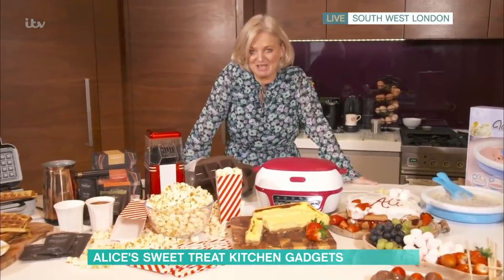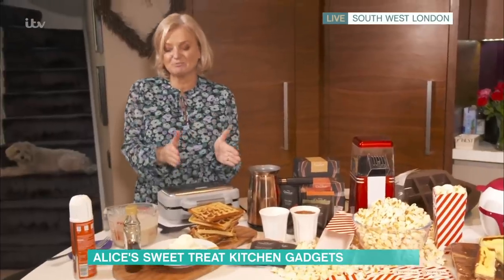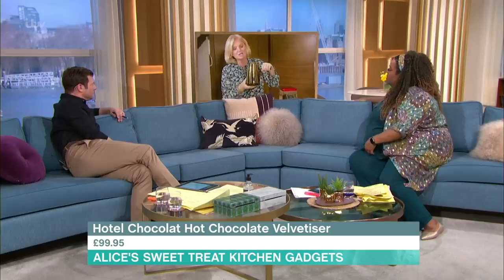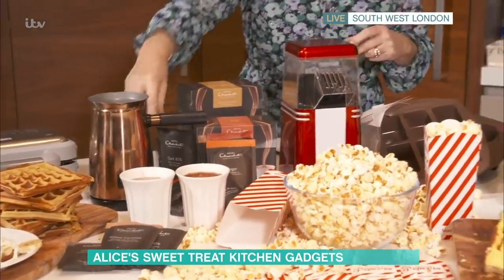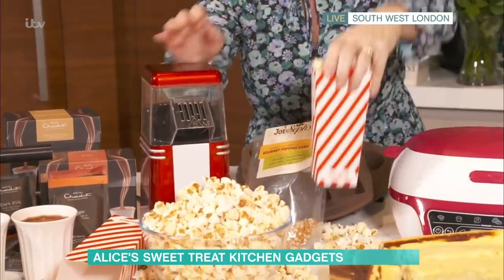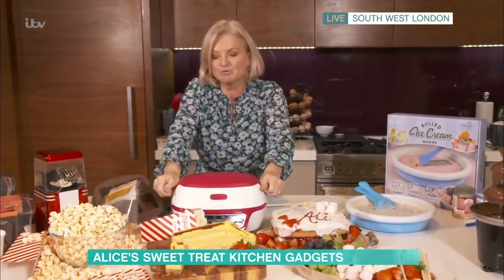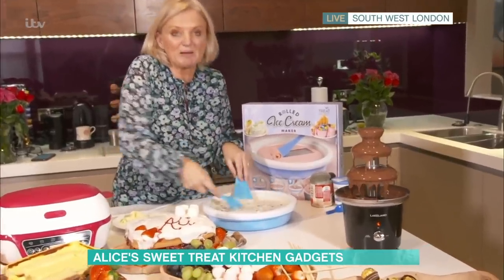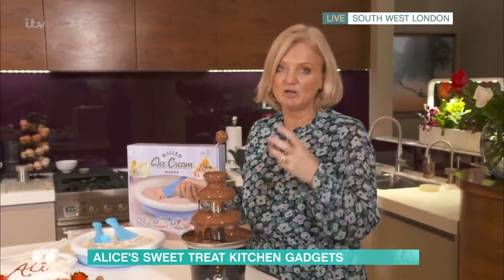The Best Sweet Treat Gadgets for 2021 | This Morning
After the Breville sandwich maker had an unexpected boom in sales in the last few weeks - Alice Beer has been in search of the other kitchen classics you need in your life. Whether you are looking to up your breakfast game or make movie night that little bit sweeter, we've got you covered! From waffle makers to retro popcorn machines - Alice Beer is here with her tried and tested kitchen gadgets to get you through lockdown.